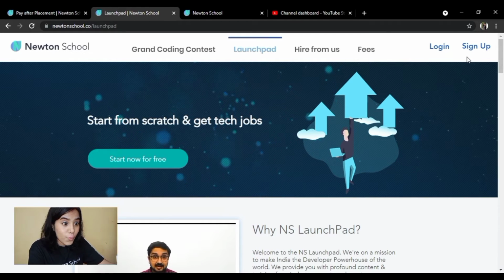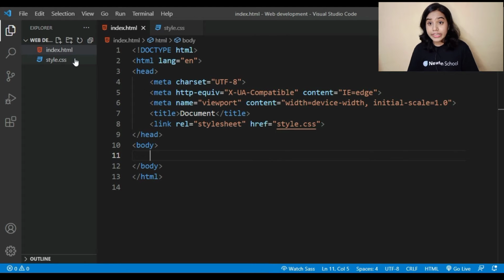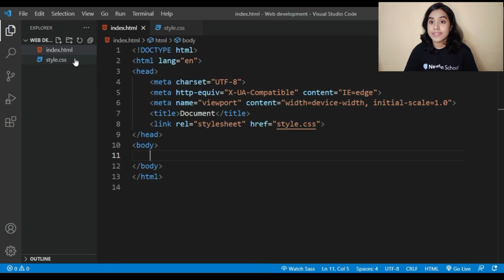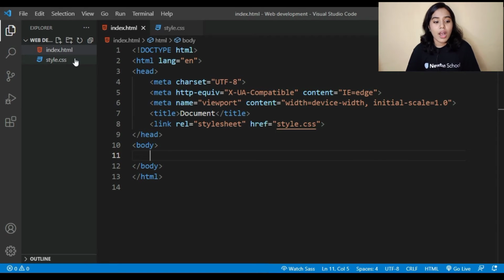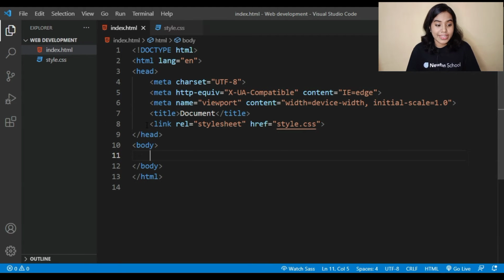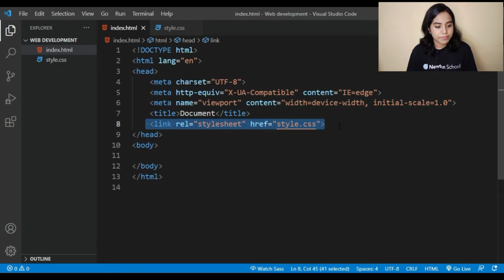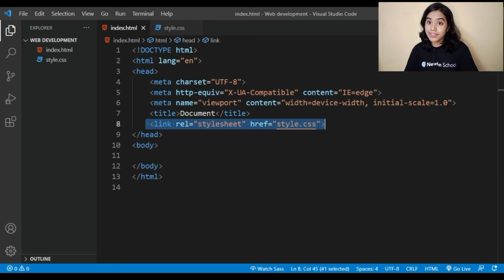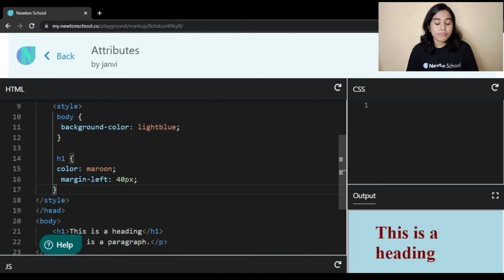Inline, Internal, External CSS | Web Development Series